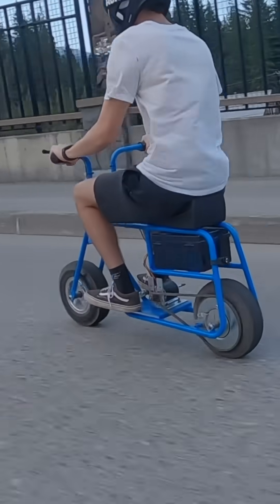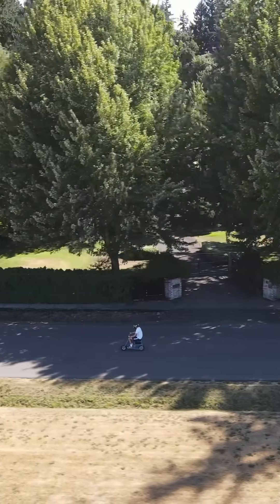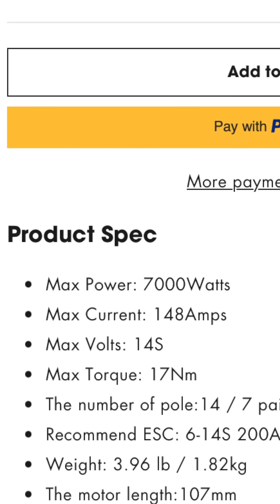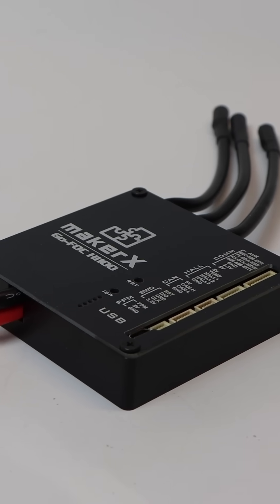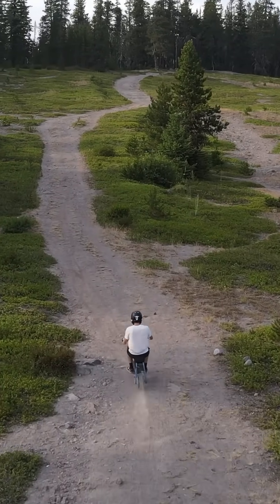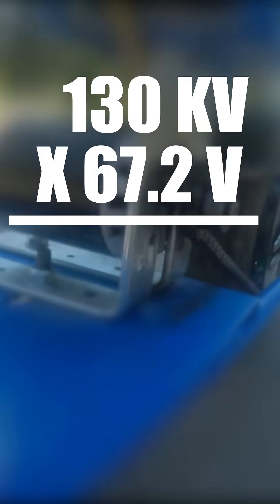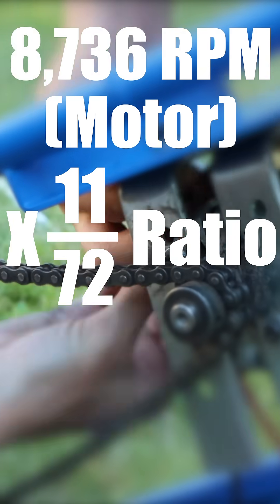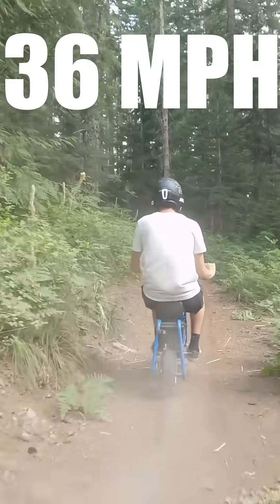Is our 7,000W Mini Bike Is a LIE?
Our DIY electric mini bike is our most popular build, but the motor has been a frequent point of controversy. While we use a motor rated for 7,000W according to the manufacturer, the bike runs well below that point. Additionally, our gear ratio yields a lower top speed to have more torque.